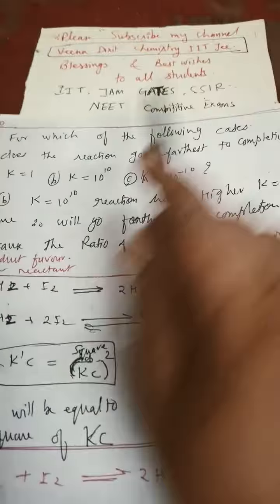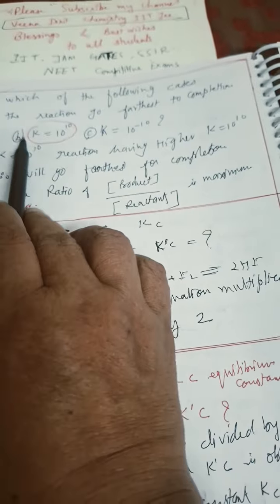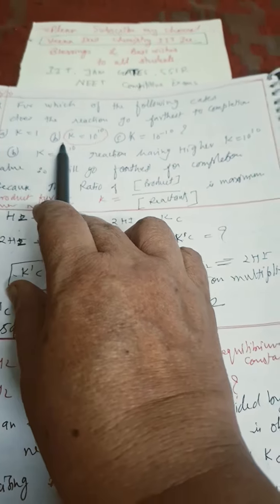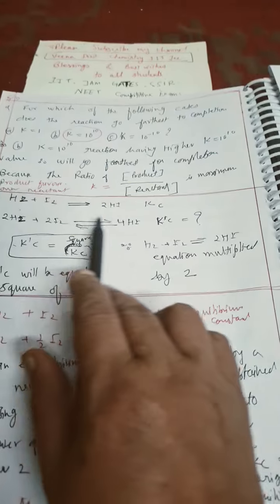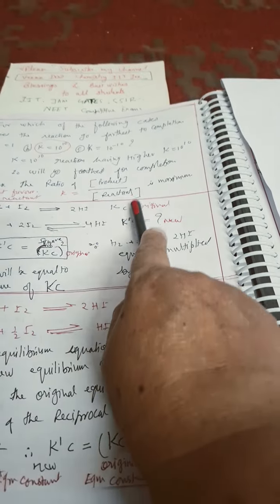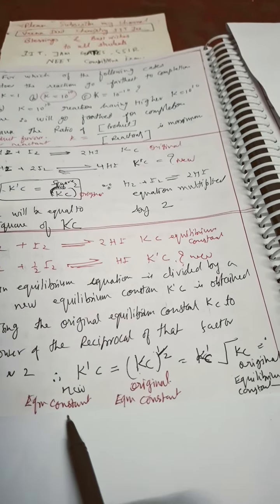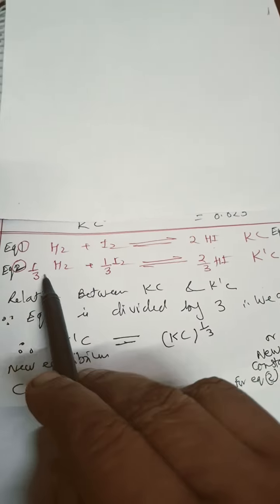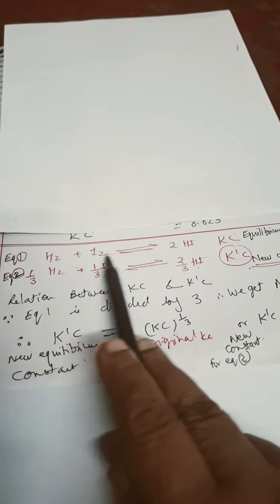#5/10 Chem Equm # [H2+I2form 2HI]×BY2::÷by2::÷by3 find K1,K2..@Veena Dixit Chemistry IITjee